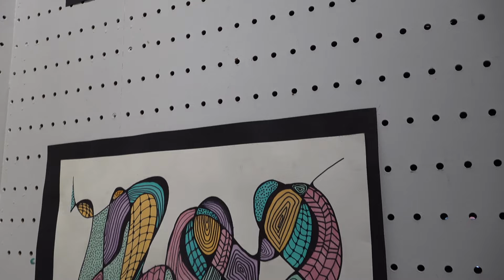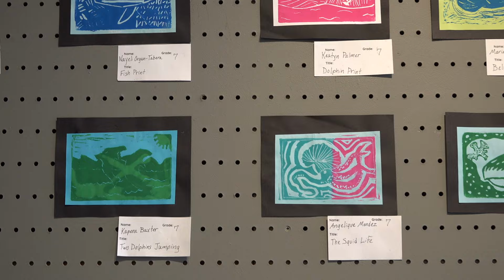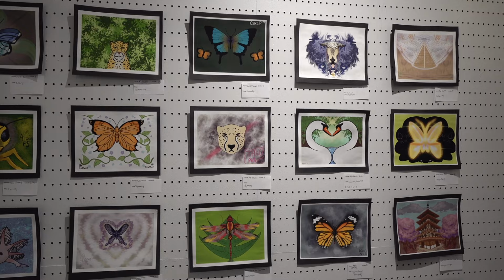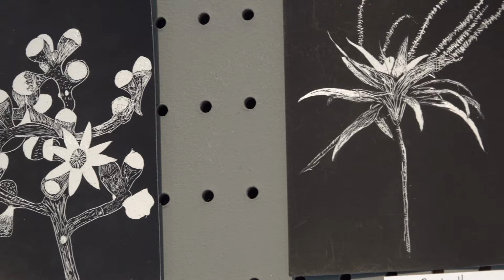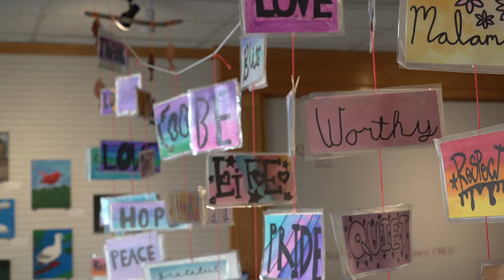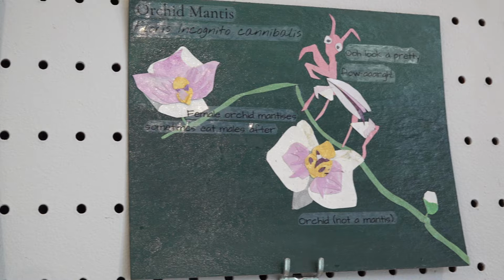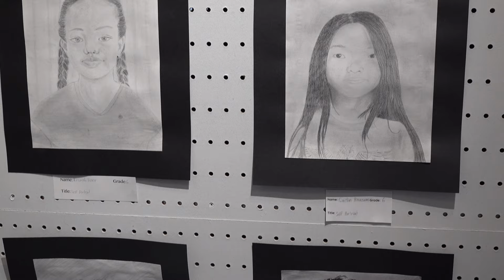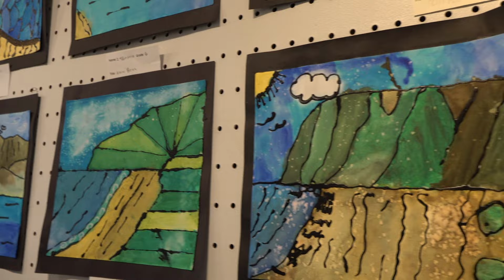Chiefess Kamakahelei Art Show